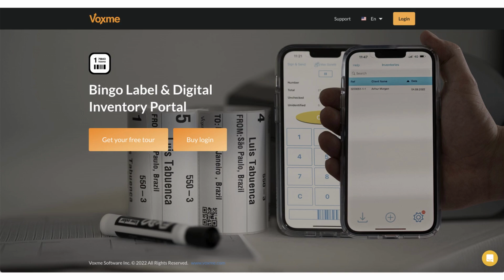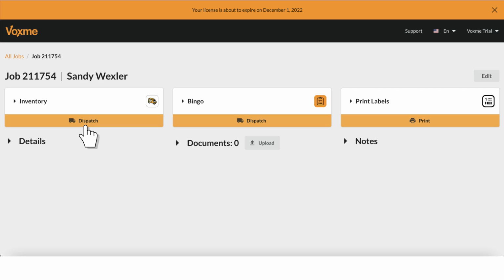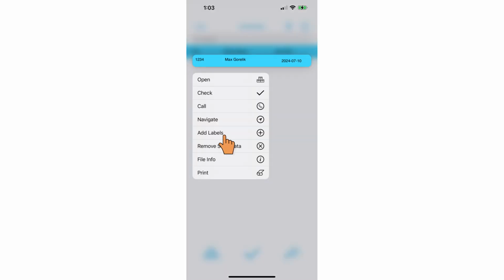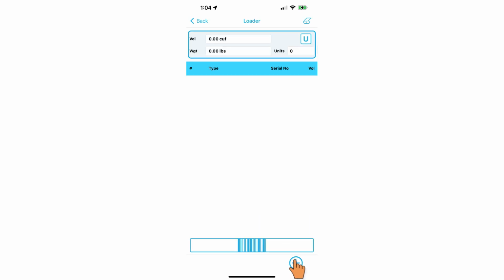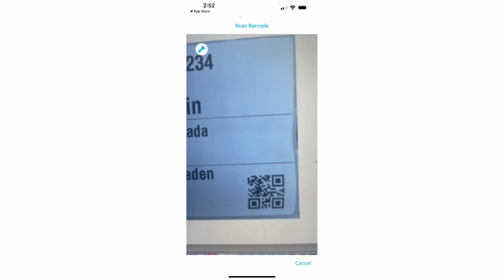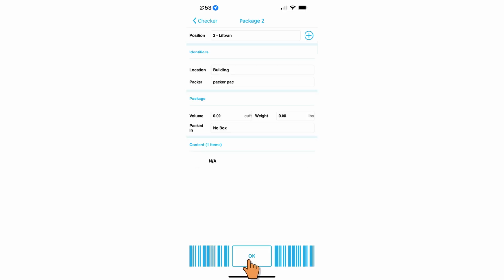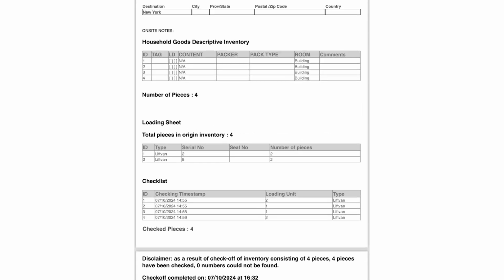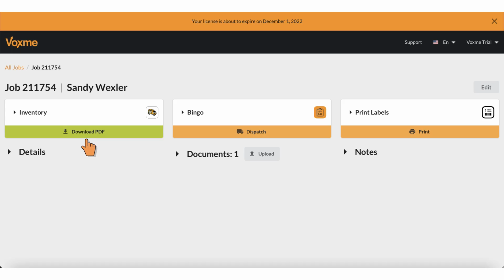How to use inventory app in loading process